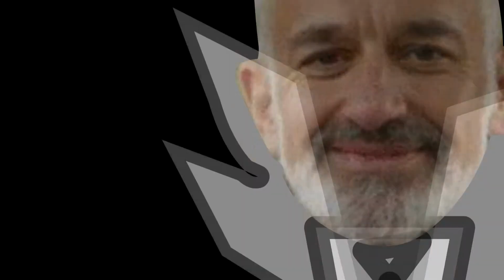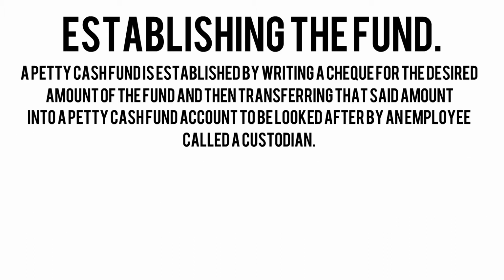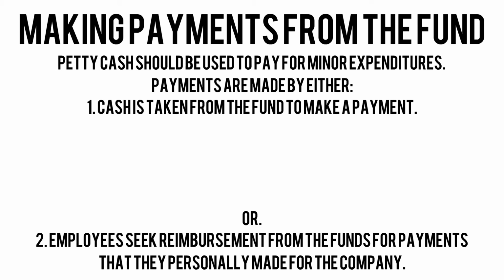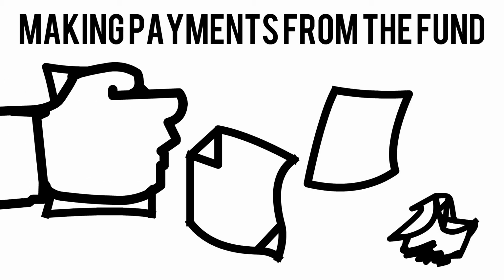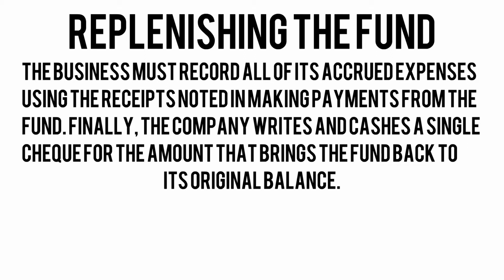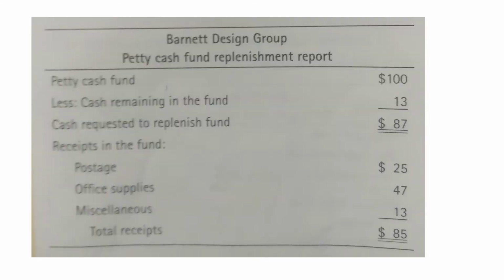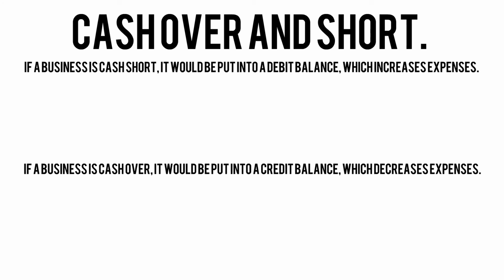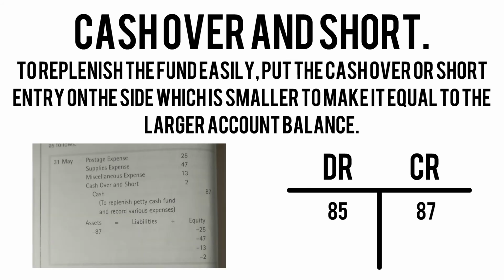Petty Cash Screencast.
Animated with Adobe Animate CC 2018.